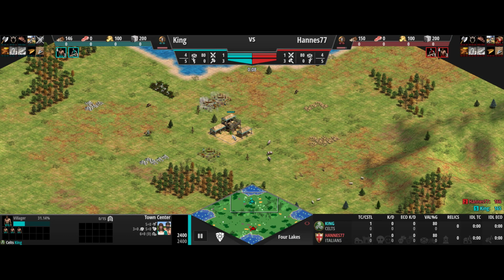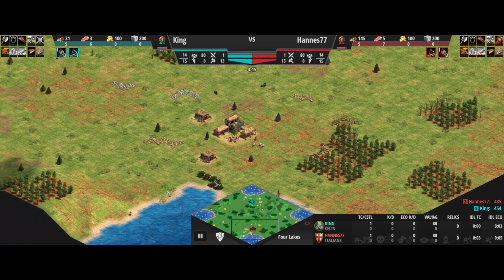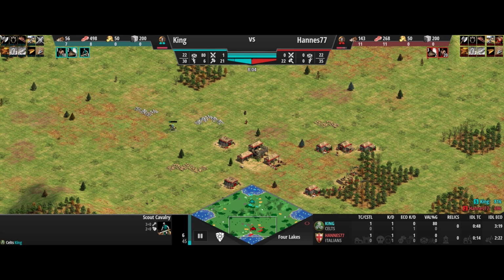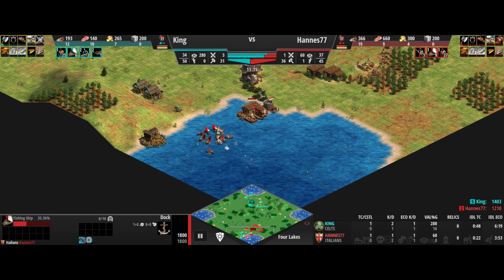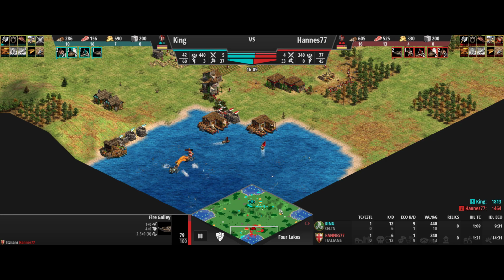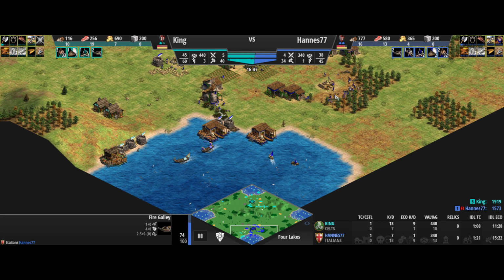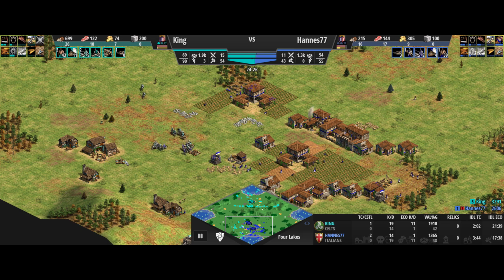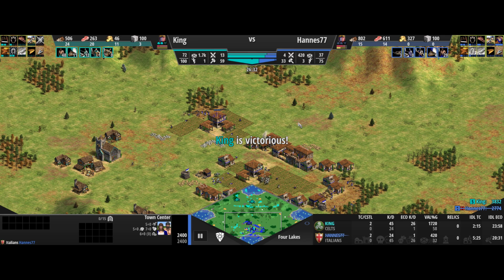SuperLeAGE Iron Division - King vs Hannes77 - Game 2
TAW Member King is competing in the SuperLeAGE Iron Division. An Amateur 1v1 tournament featuring a reverse draft system (players choose their opponent’s civilizations).
The SuperLeAGE is hosted by Raam0nn you can learn more and sign up for future SuperLeAGE events
This is game 2 against Hannes77, enjoy!